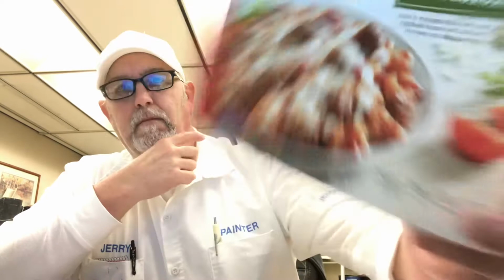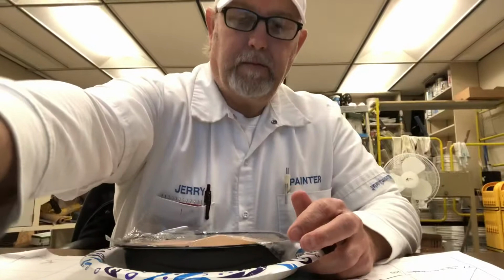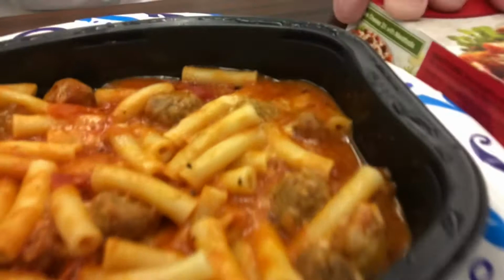Smart Ones Savory Italian Recipes, Three Cheese Ziti with Meatballs # The Beer Review Guy